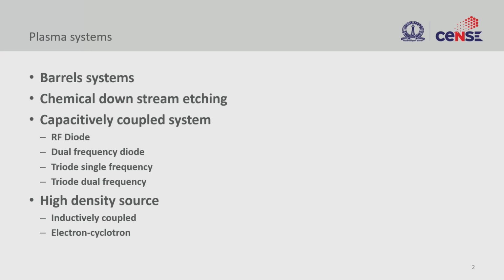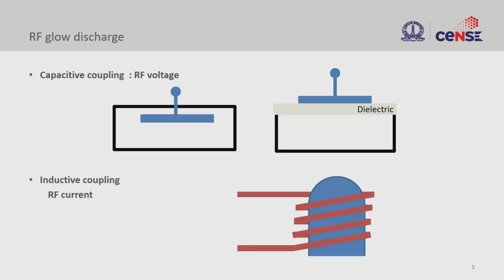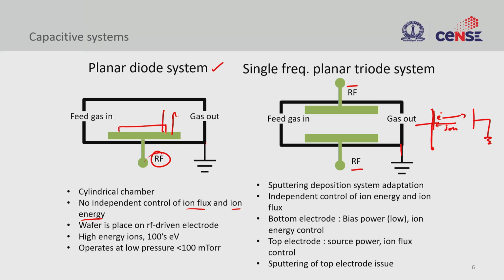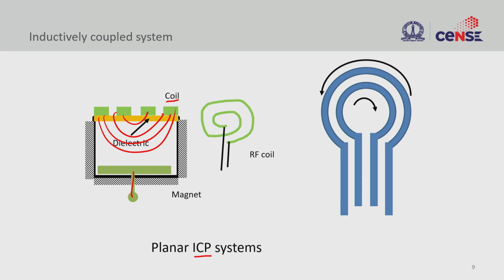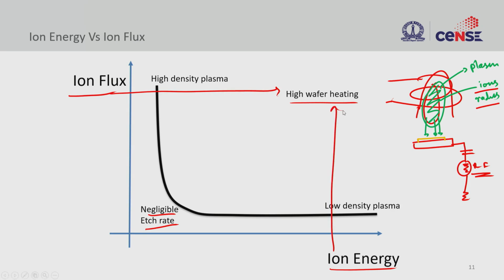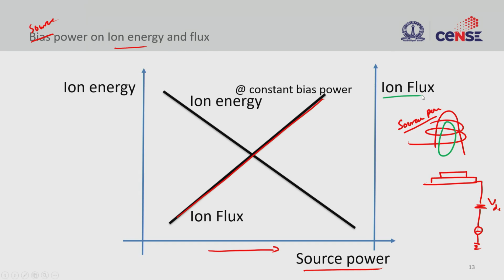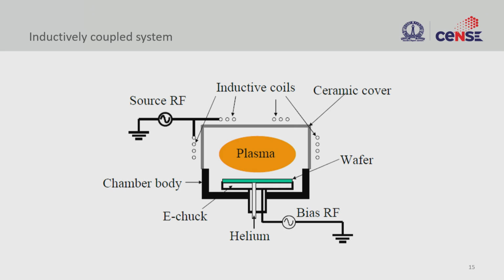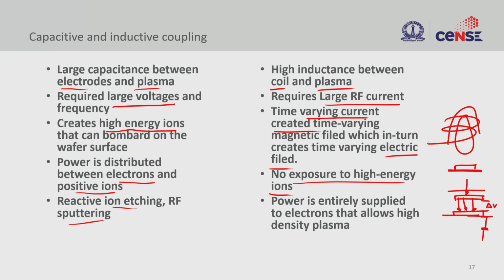noc19 bt29 lec48